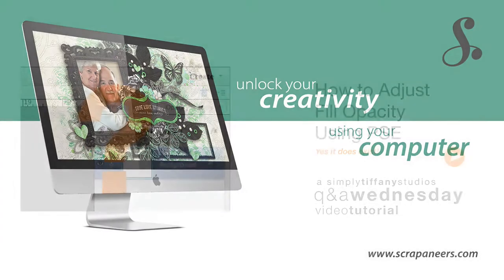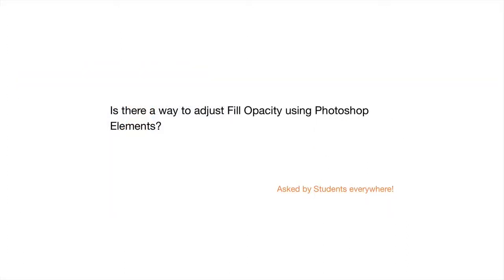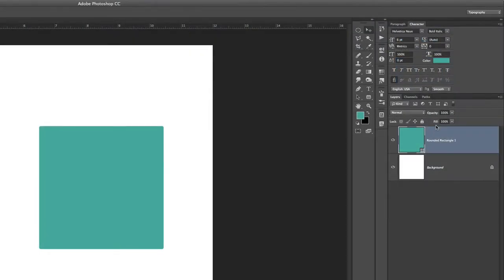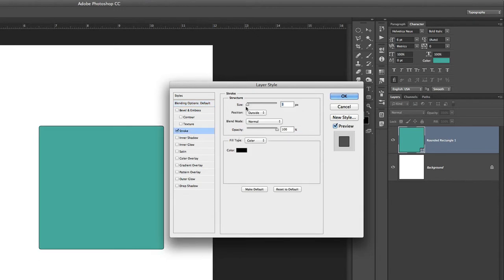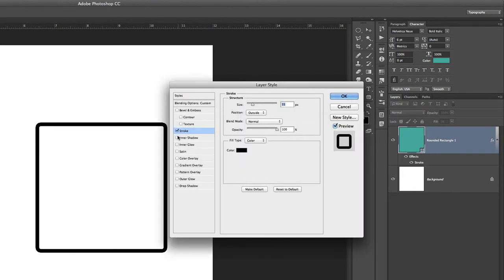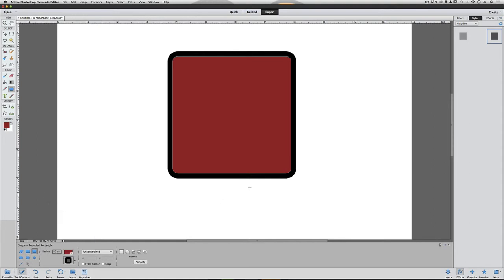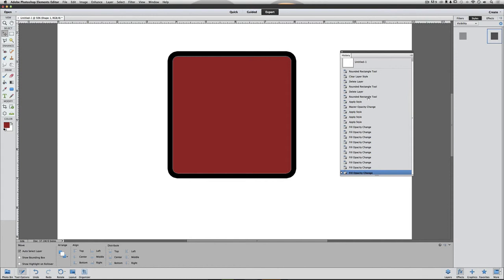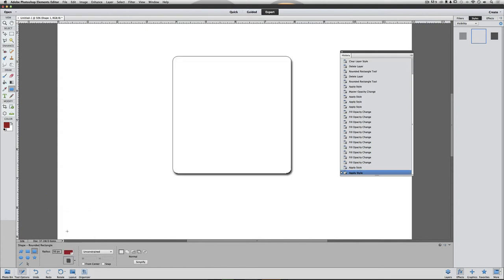How to Adjust Fill Opacity Using Adobe Photoshop Elements